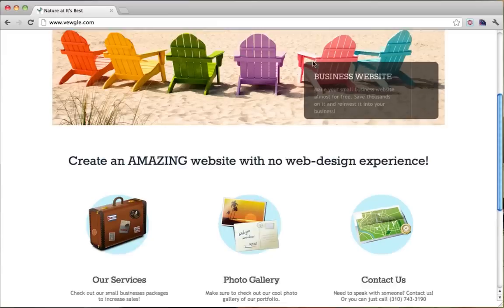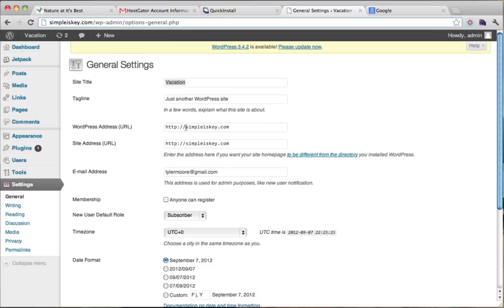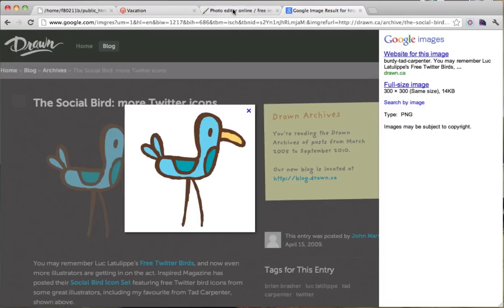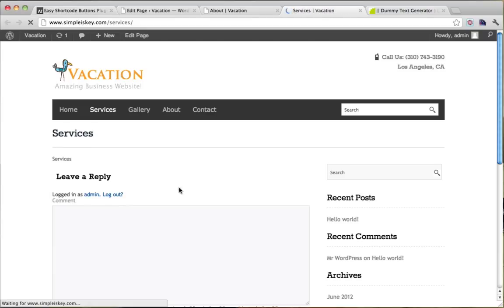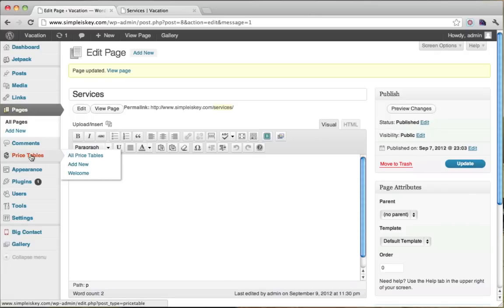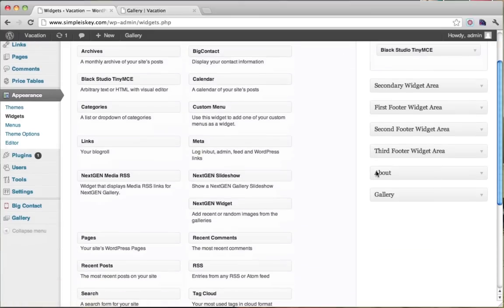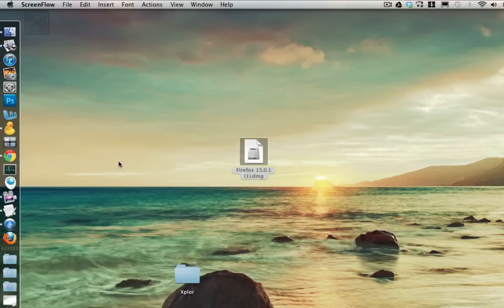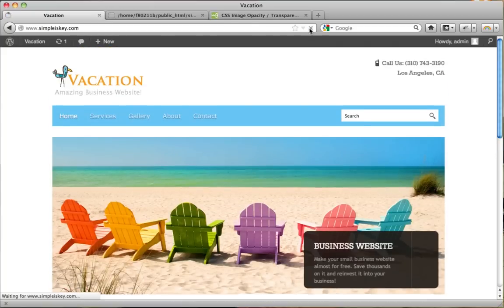Create a BEAUTIFUL Website in Wordpress - Easy!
Learn how to create and build a wordpress website from scratch step by step with no step skipped. This tutorial will quickly help you make a website or a .com quickly and professionally.  Also learn a little CSS and how to adjust some css properties.  This will help any small business make a small business website quickly.